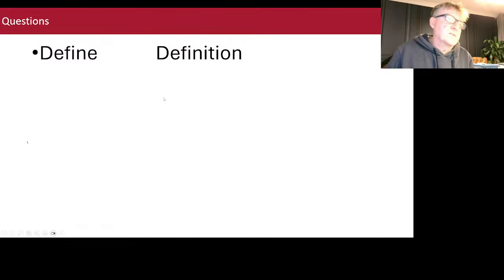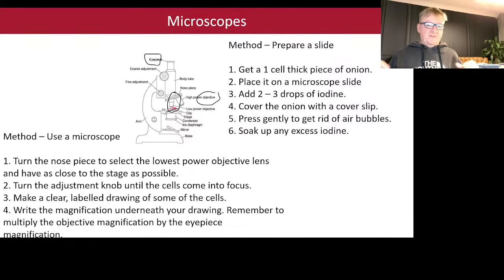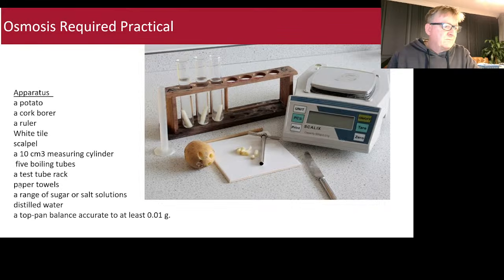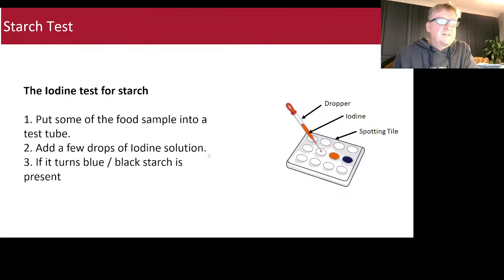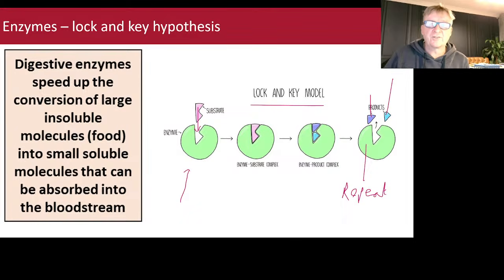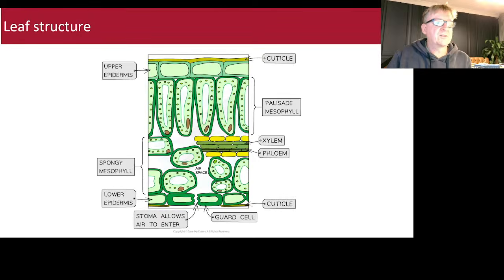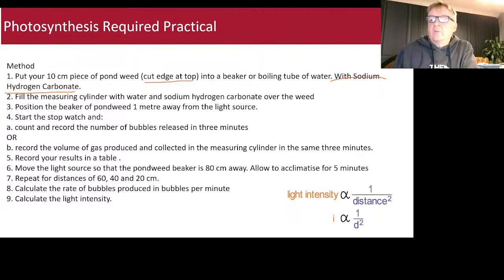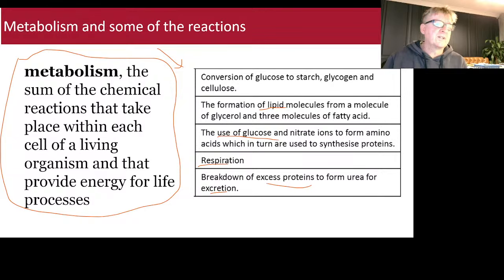Mr Leek Science. Live Stream